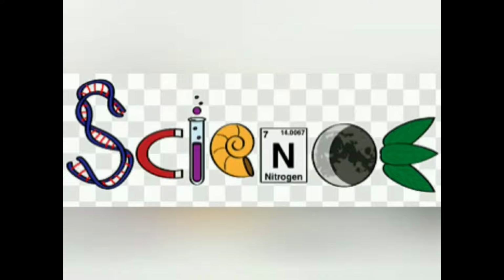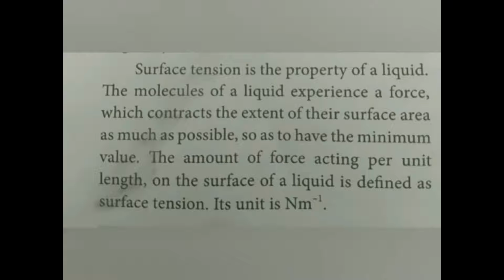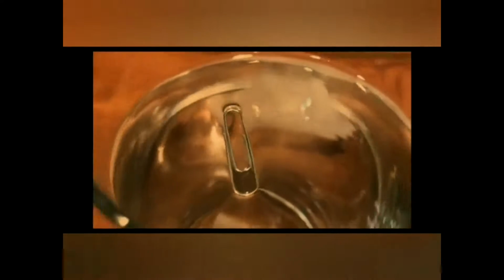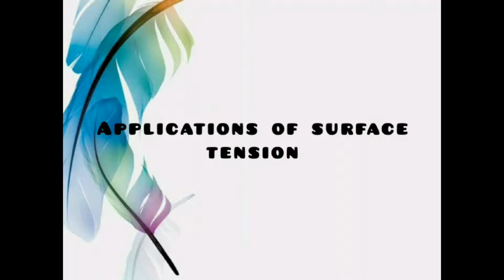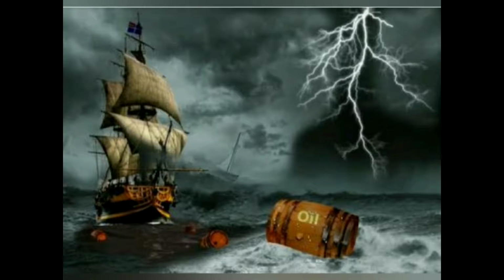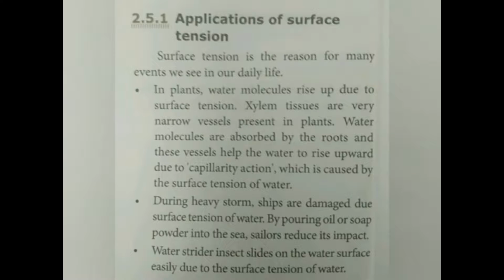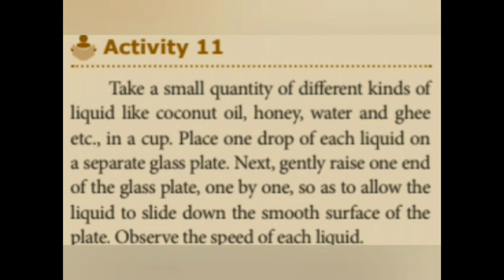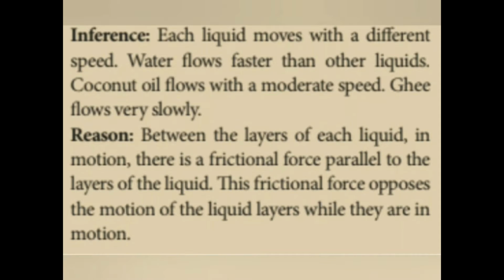ONLINE CLASS VIII STD SCIENCE EM